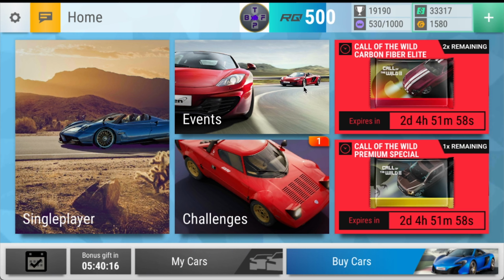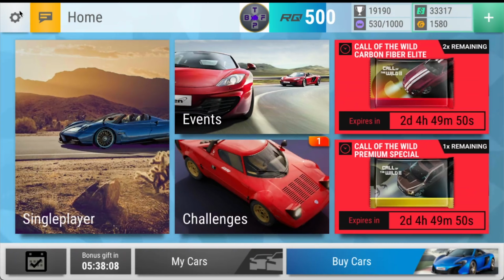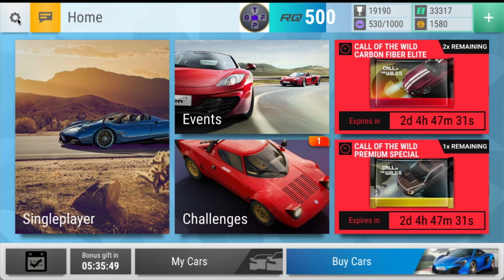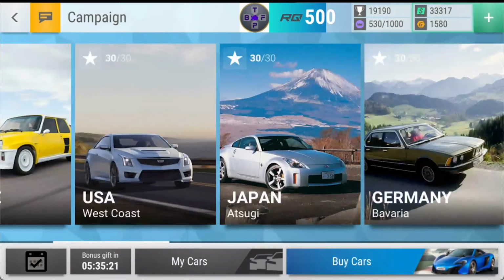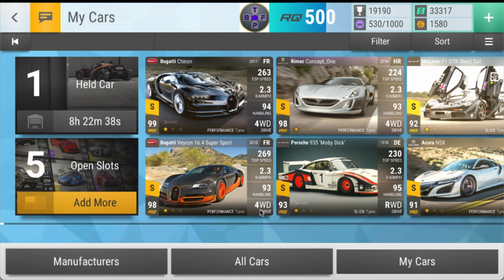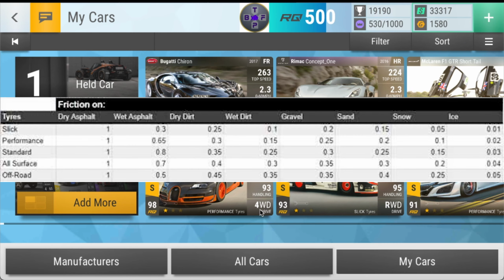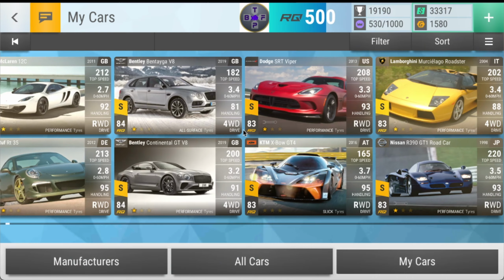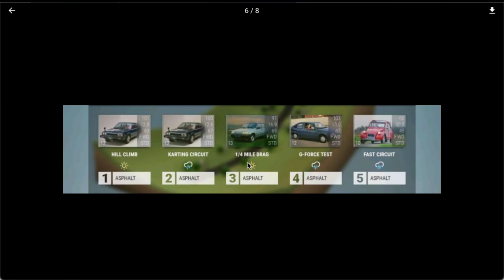Top Drives : BASICS & BEGINNER MISTAKES TO AVOID | Beginners' Guide (Part 1) ft. Swong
Welcome to a new game on TheBigFishPlayz TBFP: Top Drives. This is the best car cards racing strategy game out there today, and after playing it for 3 years, I have finally decided to bring it to the TBFP channel.

In Part 1 of this 3 part Beginners' Guide series, I will be talking about the basics of the game and some key beginner mistakes that you must avoid, including understanding the RQ system, not levelling up your RQ to quickly to avoid difficulty in events, not selling campaign cars as they are more useful than you might think, not selling low RQ cars as they become essential in the diversity of your deck later on, not forgetting to collect your held cars (like I often do...), understanding surfaces, drivetrain and tyres (as these are the crux of the entire game), understanding ground clearance and weight, and finally doing your best in every event by checking out Mouse Trap's published track sets on the in-game KTplay forum.

If at any point you enjoy the video, please consider dropping a like on the video and subscribing if you want to see more, as it really helps a YouTube channel of this size.

⏱ CHAPTERS ⏱
00:00 Intro
TBA

Small Fish Club
- Max

► INTRO MUSIC
► OUTRO MUSIC
Epic Song - BoxCat Games (Nameless: The Hackers RPG Soundtrack)

0:00 Introduction
1:25 UNDERSTAND THE RQ SYSTEM
3:16 DO NOT LEVEL UP RQ TOO QUICKLY
5:28 DO NOT SELL CAMPAIGN CARS (YET)
6:40 DO NOT SELL LOW RQ CARS
7:56 DO NOT FORGET TO COLLECT HELD CARS
9:30 UNDERSTAND SURFACES, DRIVETRAIN, TYRES
11:02 UNDERSTAND GROUND CLEARANCE
12:09 UNDERSTAND WEIGHT
13:10 CHECK TRACKSETS ON KTPLAY IN-GAME FORUM